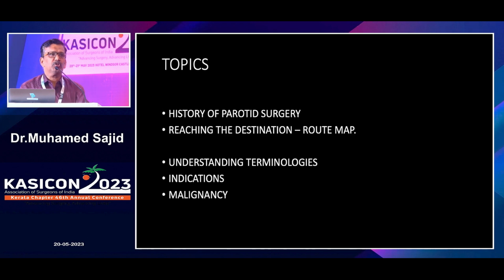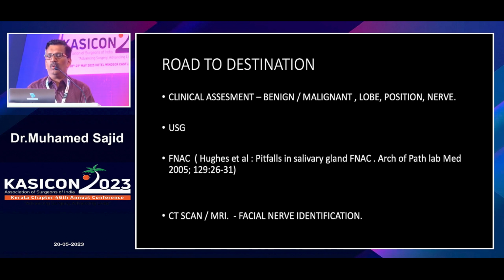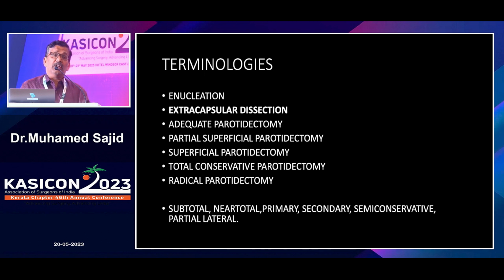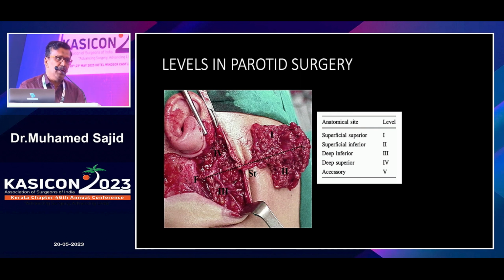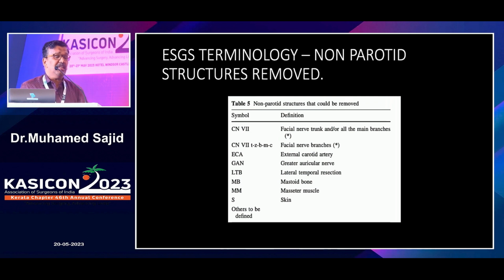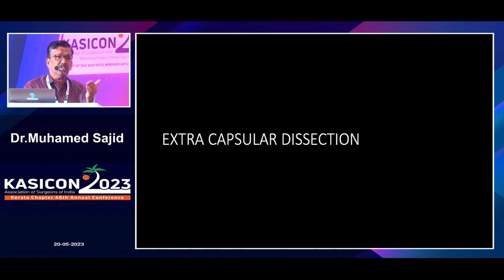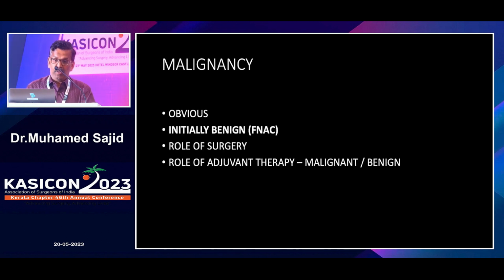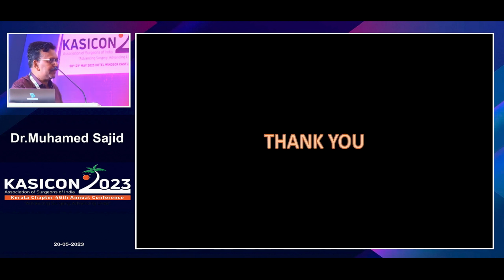KASICON - 2023 - CEILINGS IN PAROTID SURGERY - DR. MUHAMED SAJID